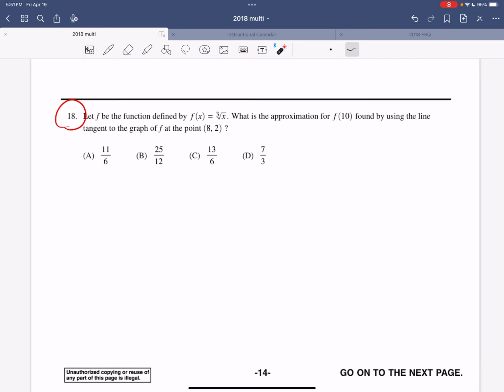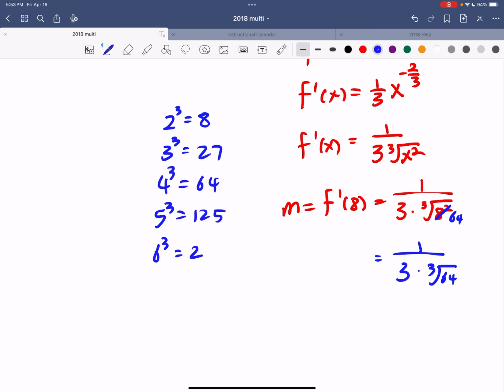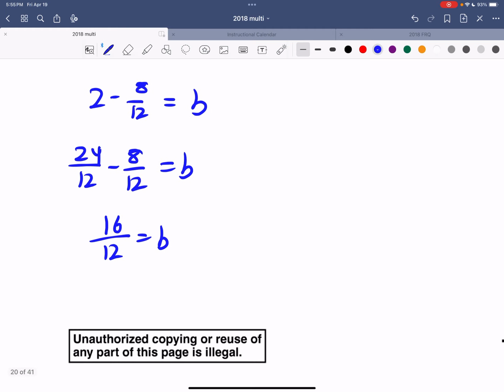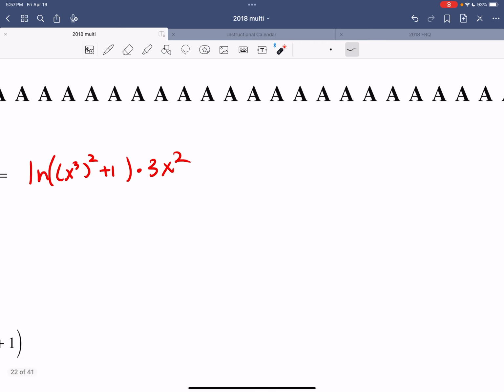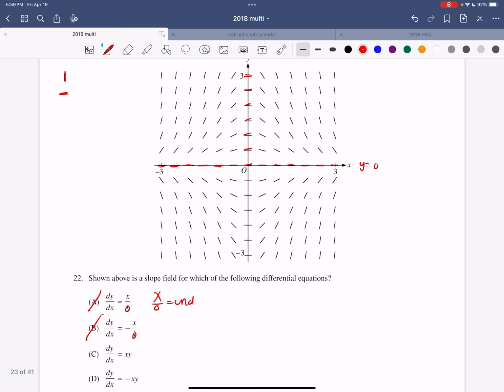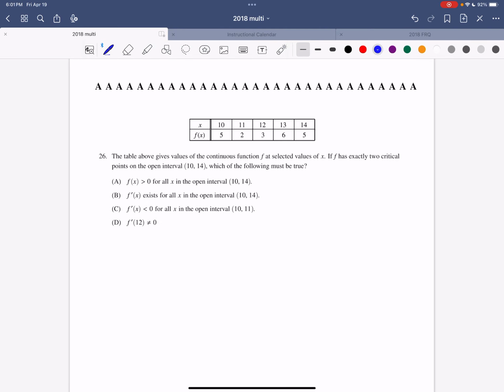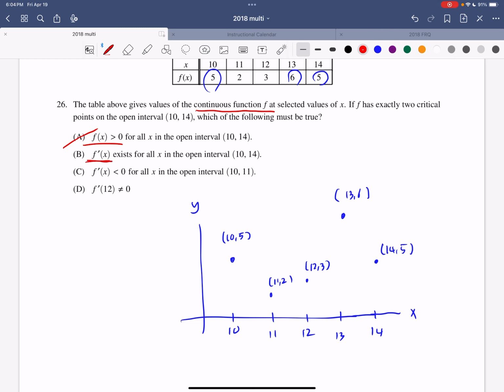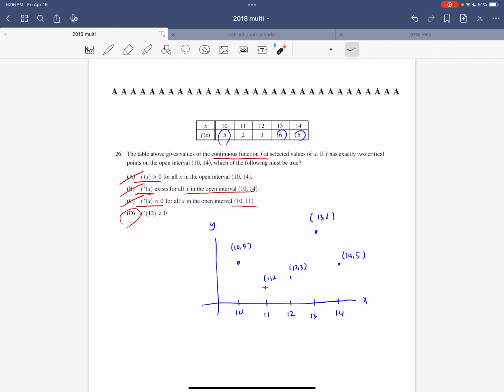2018 cal mc2